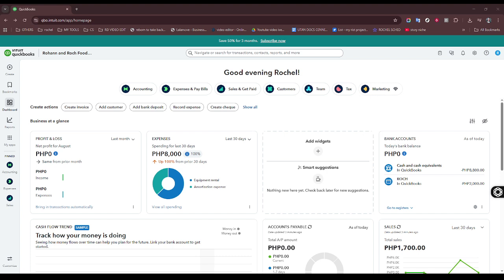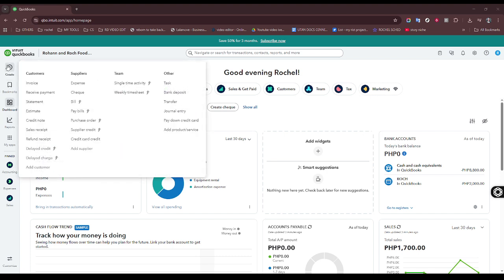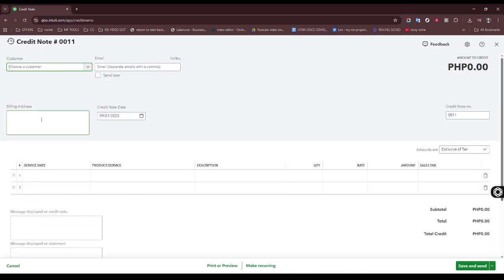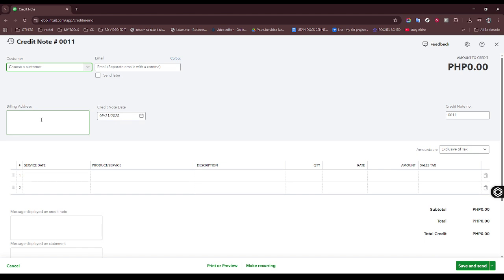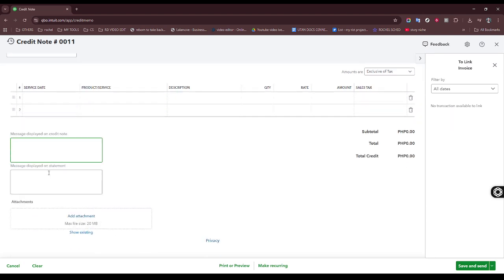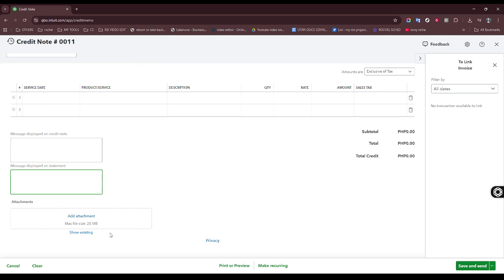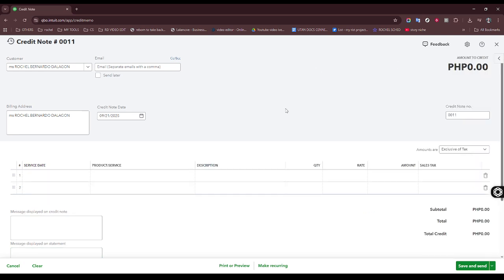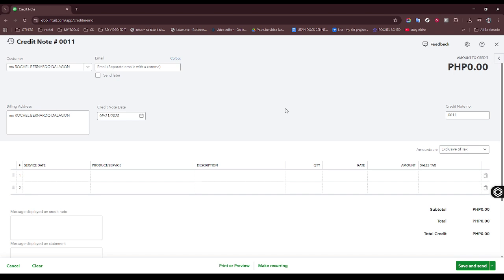How to Create a Credit Memo in QBO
Credit memos are essential for managing customer returns, refunds, or account adjustments in QuickBooks Online (QBO). Creating a credit memo allows you to document the amount you owe to a customer without issuing an immediate refund, keeping your accounting accurate and your customer accounts balanced. For small business owners, freelancers, and accountants, mastering how to create credit memos in QBO helps maintain clear records and ensures seamless customer service.
This detailed tutorial explains how to generate a credit memo in QuickBooks Online quickly and correctly. You’ll learn how to enter customer details, specify products or services, adjust quantities or amounts, and apply the credit memo to future invoices or refunds. The process helps you track credits efficiently, avoid confusion in billing, and maintain professional customer relationships.
Whether you’re new to QuickBooks or looking to improve your bookkeeping workflow, this guide equips you with the knowledge to handle credit memos confidently and keep your financial records in perfect order.